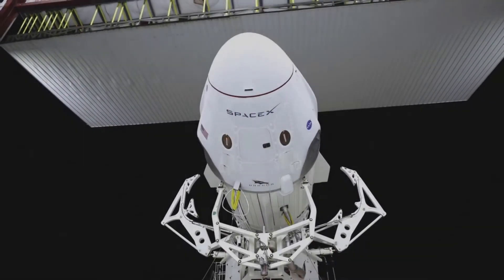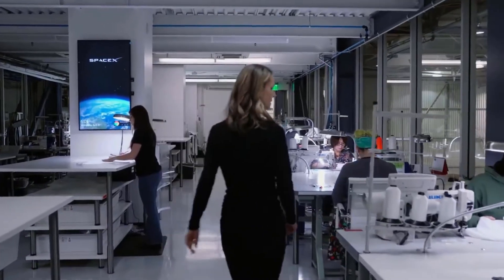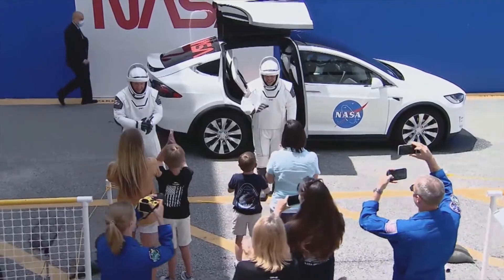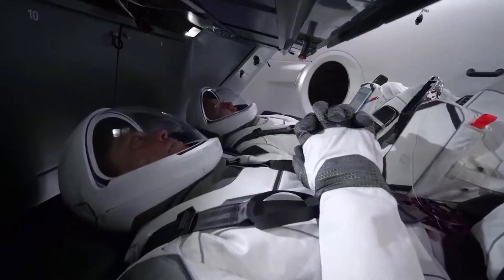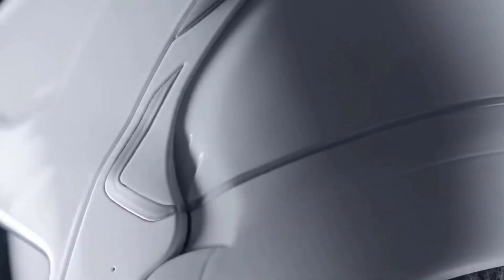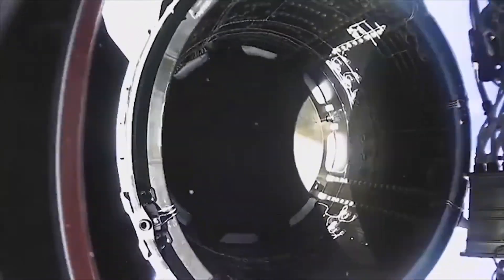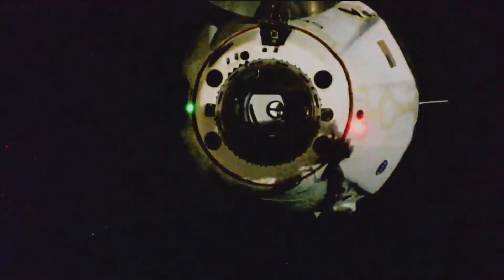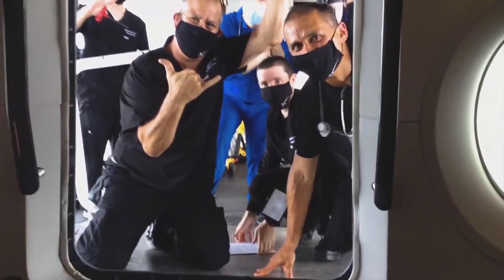SpaceX Suit Lab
The Space X suit or Starman suits, as they've been called, are all in one piece and customized for the astronaut.
The spacesuits worn by astronauts for the Crew Dragon mission have been getting a lot of attention.
They are designed for use inside the SpaceX capsule (Crew Dragon), but not suitable for use on spacewalks.
The primary purpose of the Space X suit is to protect crew members from depressurization, where air is lost from the capsule.
The Space X suits ensures that the astronauts have sufficient oxygen and regulates their temperature.
It is fitted with a communications link and breathable air are provided via a single "umbilical" cable in the seat that plugs in to the suit.
SpaceX’s space suits are designed for optimum functionality with the Crew Dragon spacecraft.